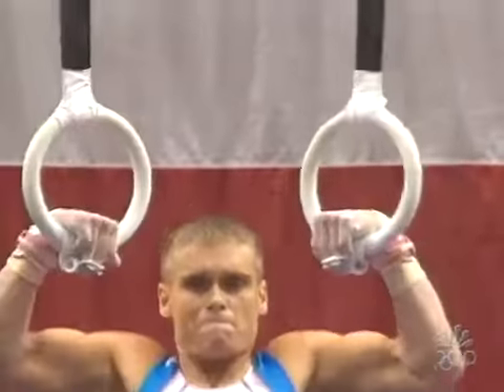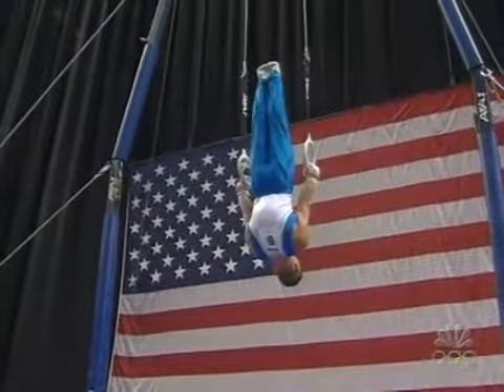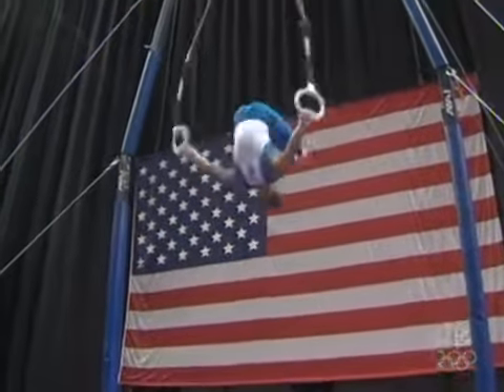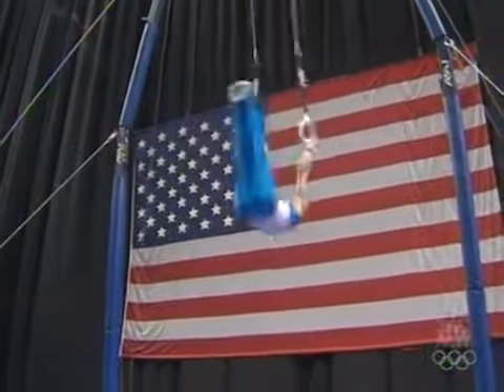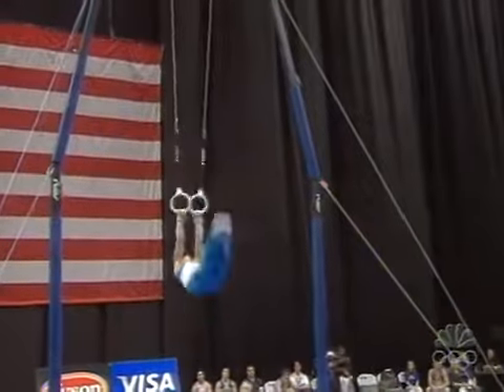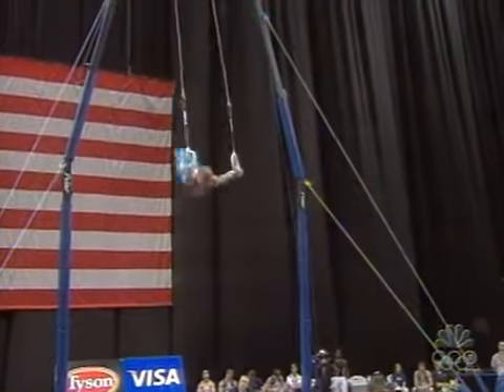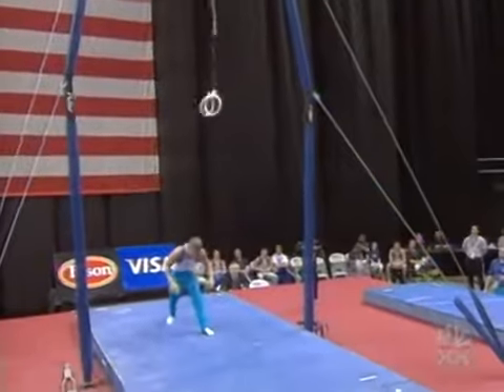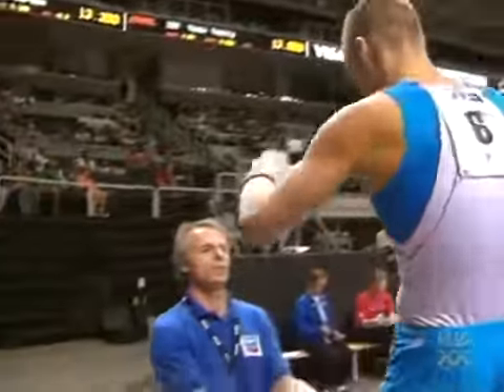Sasha Artemev 2007 Visa Nationals Rings